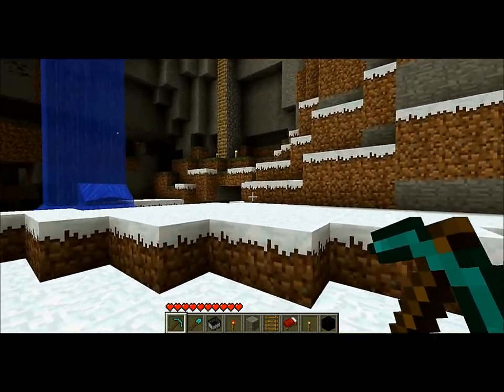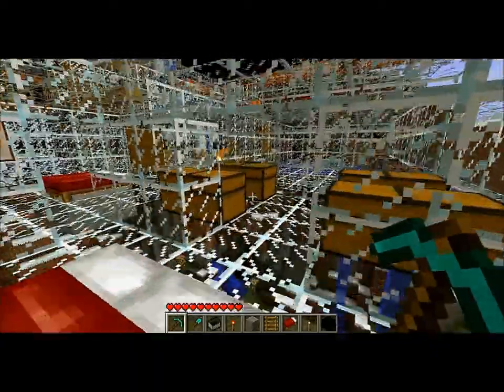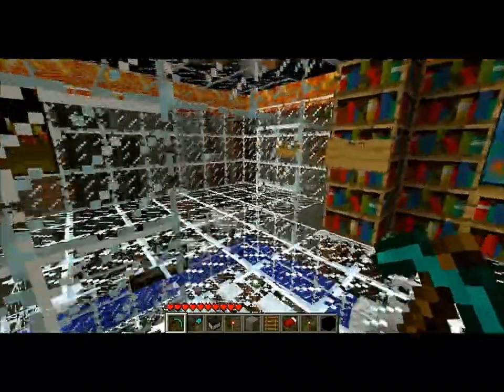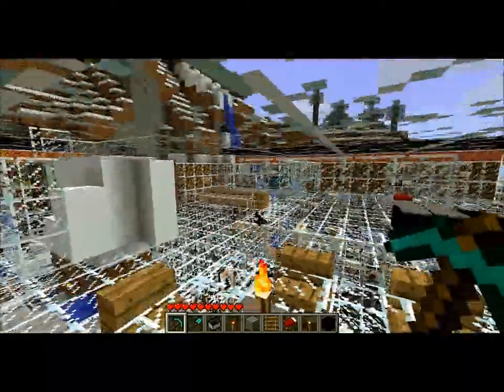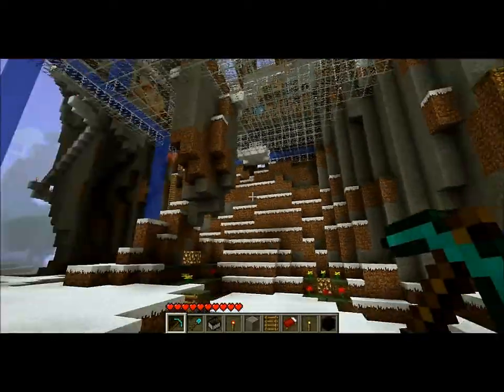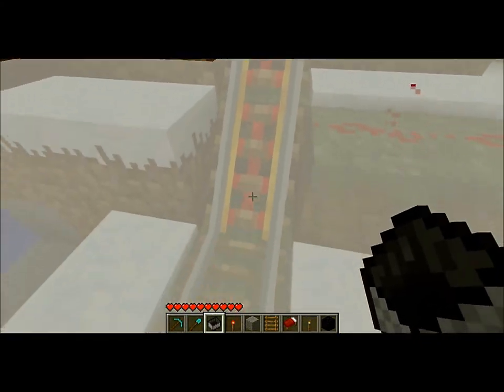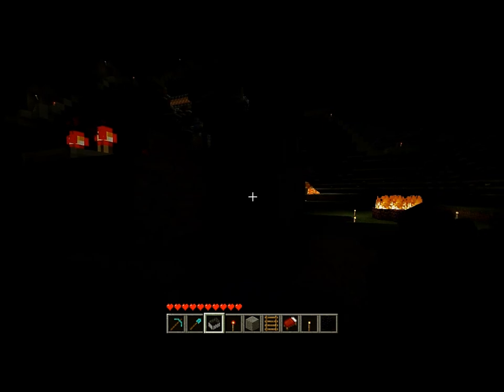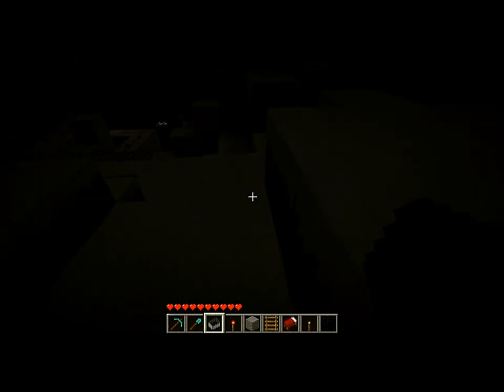Minecraft Mega Builds: My Glass Mansion and its facilities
This is my home. :D I freakin love snowy mountains. Can't wait til 1.8 makes them able to be taller!